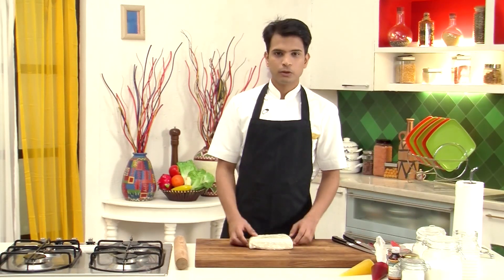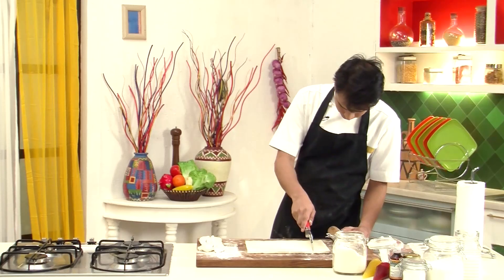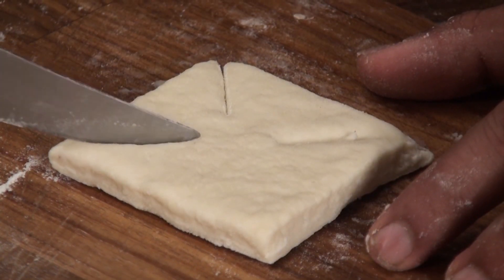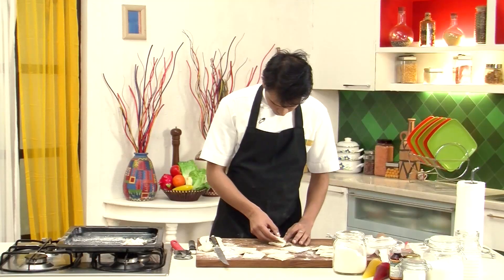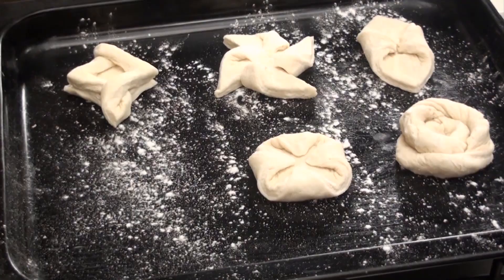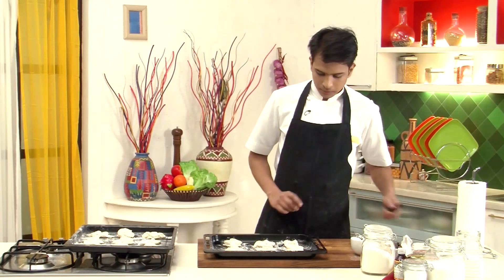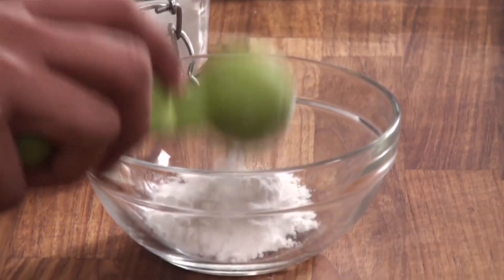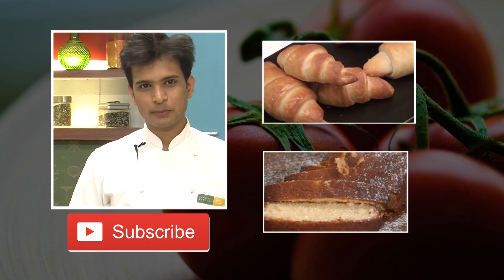Danish Pastry | Sanjeev Kapoor Khazana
Watch this video to find out how to make freshly baked Danish Pastry.

DANISH PASTRY

Ingredients

500 grams croissant dough
Butter for greasing
Refined flour for dusting
Milk for brushing
Mixed fruit jam as required
Pineapple jam as required
Sugar icing
2 tablespoons icing sugar
1-1½tablespoons milk

Method

1. Preheat oven at 180ºC. Grease a baking tray with some butter and dust some flour.
2. Dust a worktop with some flour, place the dough and roll out to a thin rectangle sheet. Discard the edges reserving it. Cut the sheet into equal squares.
3. Shape 1 – take a square, brush some water in the centre and press the two opposite ends in the centre. Place it on a greased baking tray.
4. Shape 2 – take another square, diagonally cut the ends midway, brush some water in the centre, press in 4 sides in the centre and create a dent in the centre. Place it on a greased baking tray.
5. Shape 3 – take another square, fold the opposite side, make 2 cuts, open the sheet, brush some water in the centre and fold the edges over-lapping each other.
6. Shape 4 – take a trimmed edge, twist it and roll it inside.
7. Shape 5 – take a square, brush some water over and fold in all the edges.
8. Shape 6 – take a square, diagonally cut the ends midway, fold the cut edges on the opposite direction. Slit the open sides.
9. Place the prepared pastries onto a greased baking tray, cover with damp muslin cloth and set aside for 5-7 minutes.
10. Brush some milk on top. Place the baking tray in preheated oven and bake for 12-15 minutes.
11. Fill the centre of baked Danish pastries with pineapple jam and mixed fruit jam. Place back the baking tray in preheated oven and bake for 1 minute.
12. To prepare sugar icing, take icing sugar in a bowl. Add milk and whisk well. Fill it in a piping bag and pipe it out on top of some Danish pastries.
13. Serve.